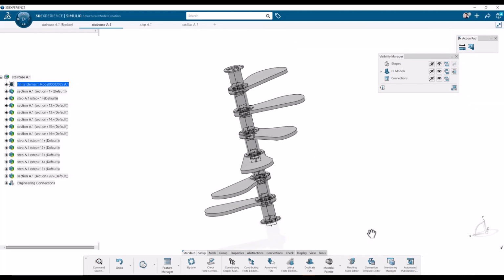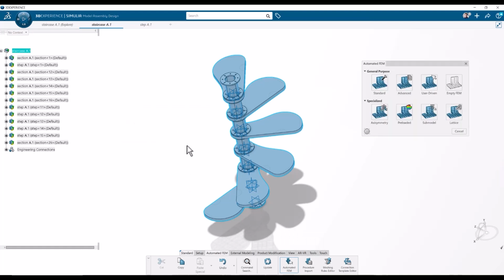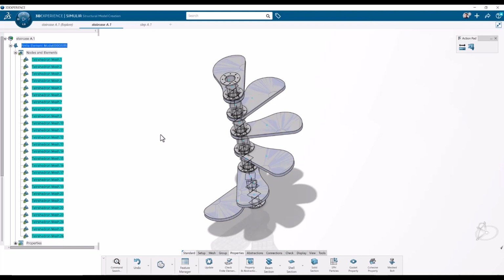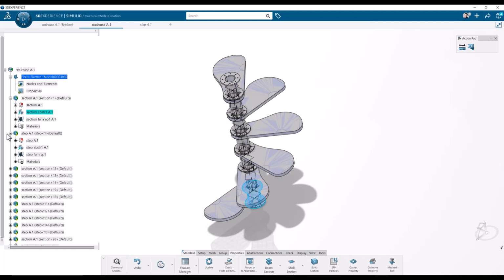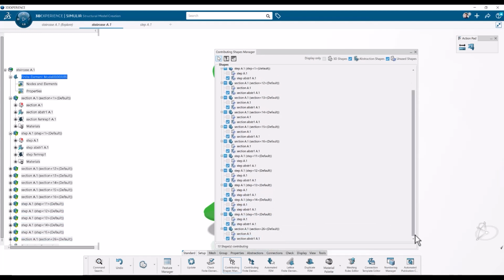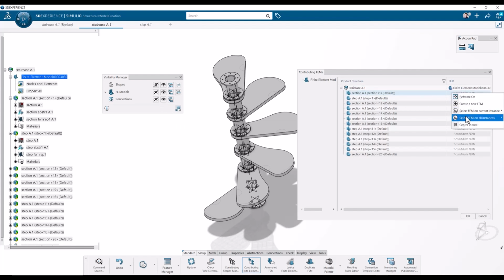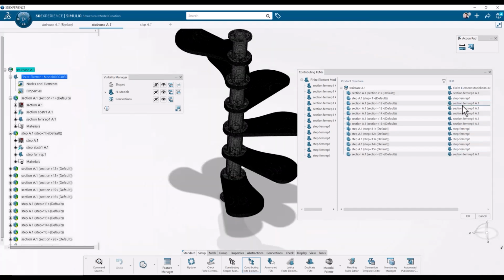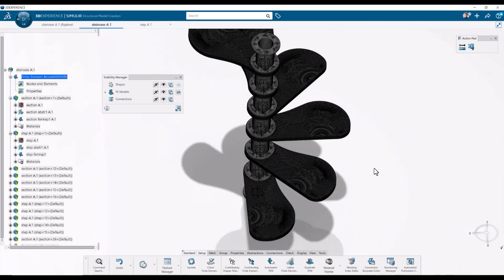Efficient Reuse of Part Meshes on SIMULIA 3DEXPERIENCE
In this video, Viktor walks you through efficiently reusing meshes on the 3DEXPERIENCE Platform.